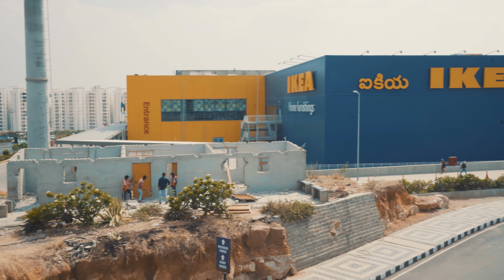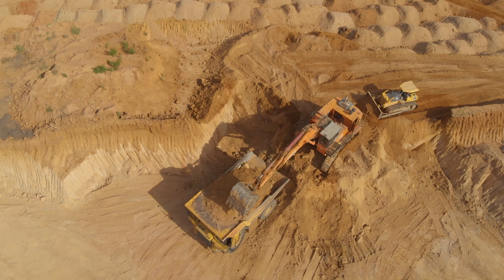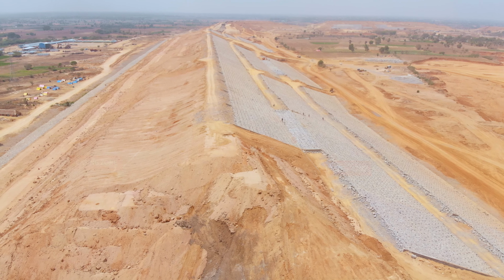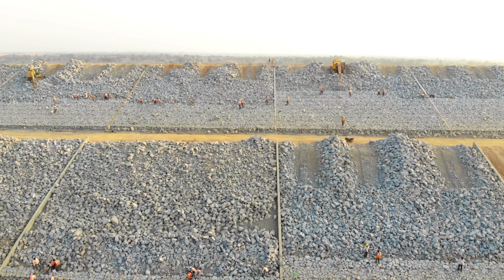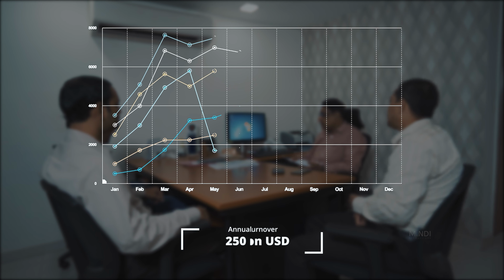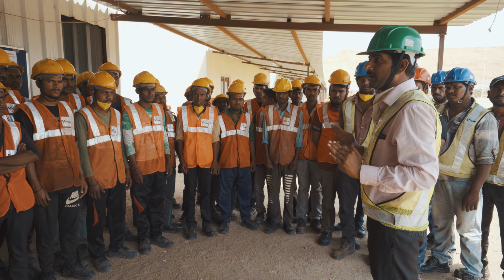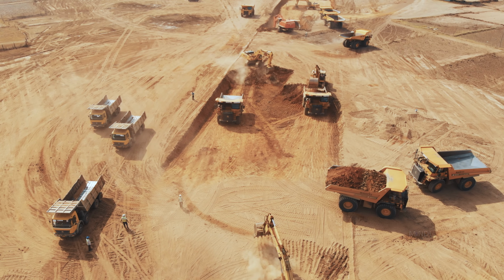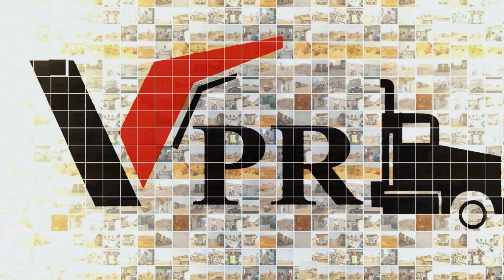Kaleshwaram Irrigation Project 4K I VPR Mining and Infrastructure Pvt Ltd I MINDI PRODUCTIONS